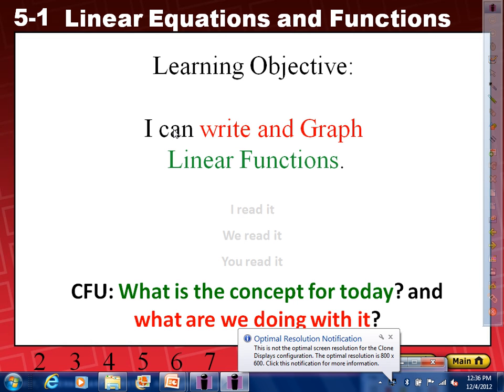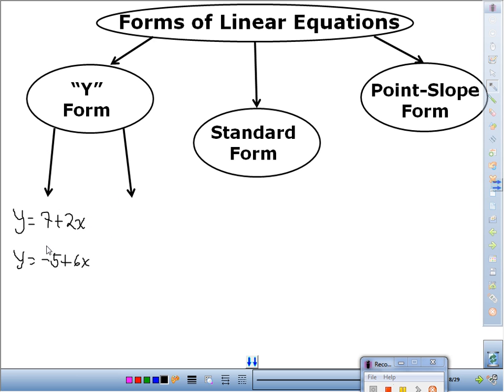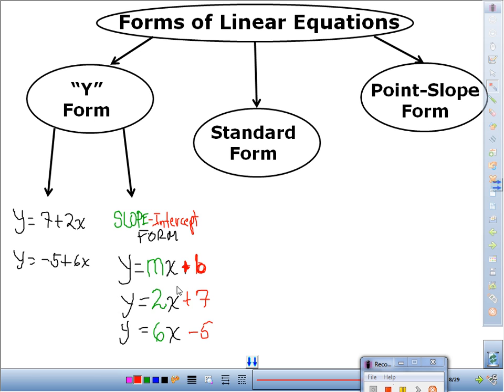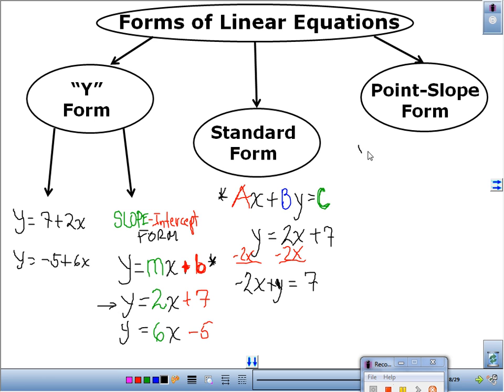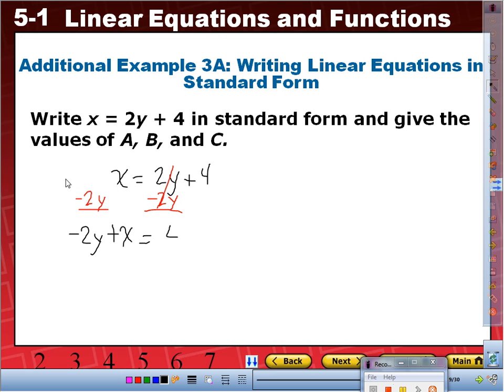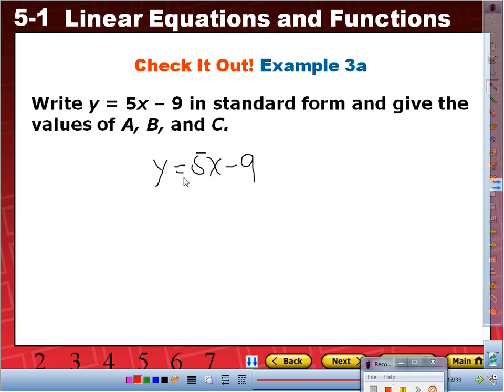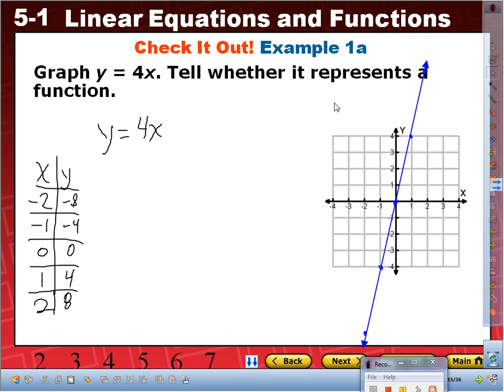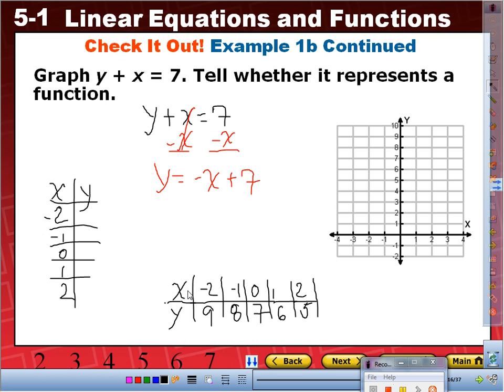Mr. Q's Forms of Linear Equations